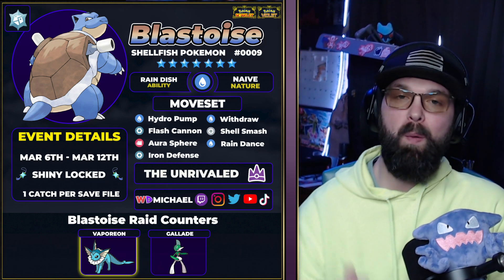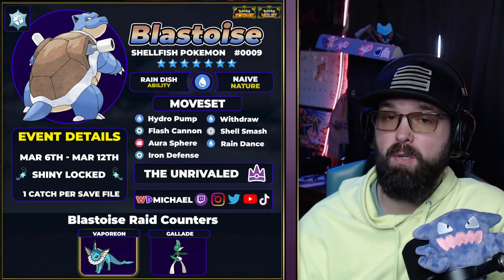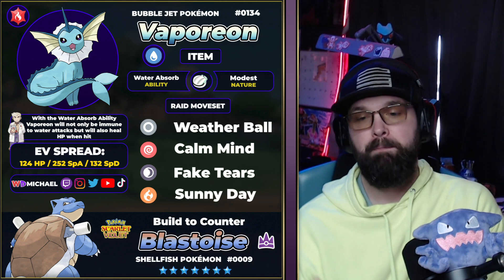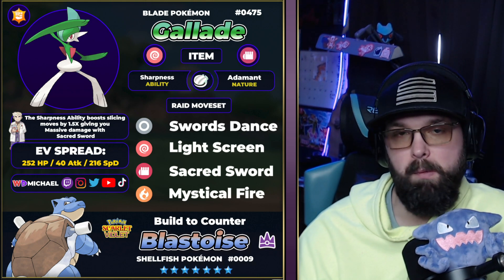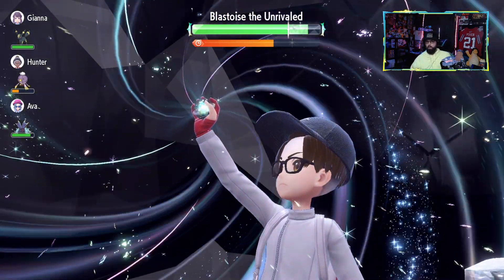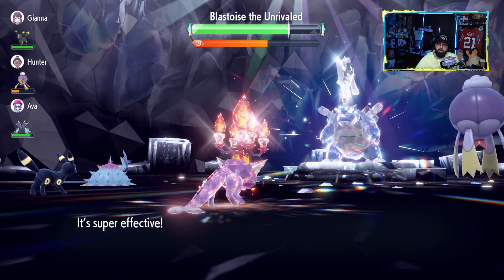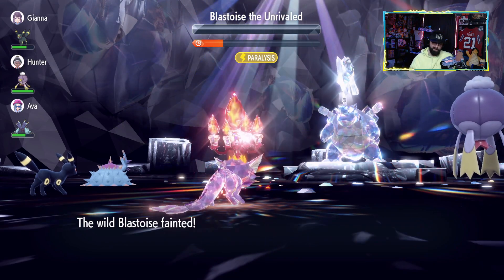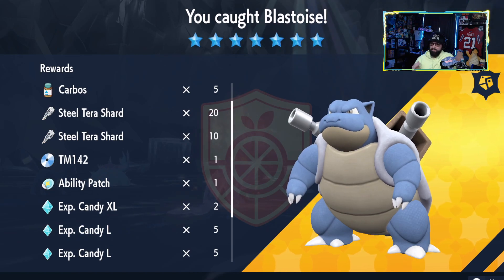The BEST BLASTOISE 7-Star Tera Raid SOLO Guide!!!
► This Pokémon Guide for the 7 Star Blastoise Raid will feature 2 usable Raid Counters you can Build to defeat the Steel Tera Blastoise in Pokémon Scarlet/Violet & The Indigo Disk!
Hopefully, this guide will help you and your friends easily beat this new raid!!

📽  How to EASILY Spawn Shiny Applin in Pokemon Scarlet and Violet!!

💳 Need some energy for those long hours playing Pokémon? Head over to @Advancedgg, The only clinically proven gaming supplement shown to improve gaming performance

😎 I protect my eyes from Blue Light with @GamerAdvantage. Protect your eyes and grab a pair of their excellent glasses from their

                           - Some Content You May See -
- Pokémon TCG Card Opening and Unboxing
- Pokémon Shiny Hunting Highlights & Guides
- Pokémon Unite Competitive Gameplay & Guides
- Pokémon VGC Competitive Gameplay & Guides
- Pokémon Tutorial Videos
- Pokémon News & Updates